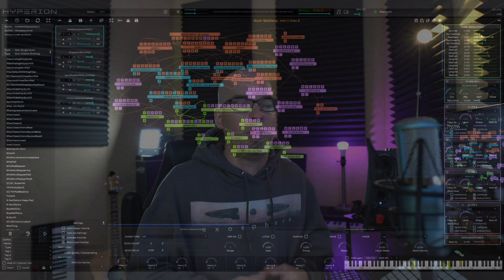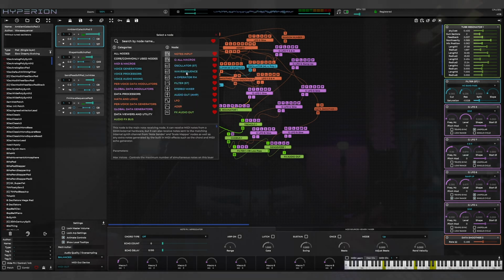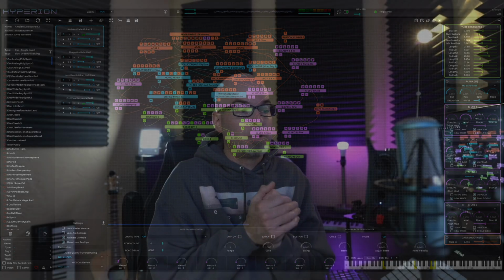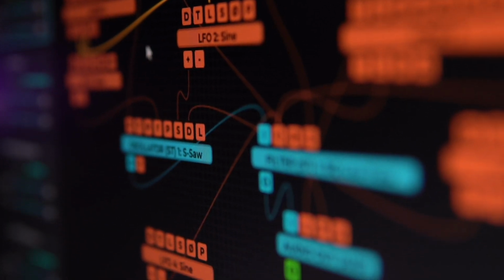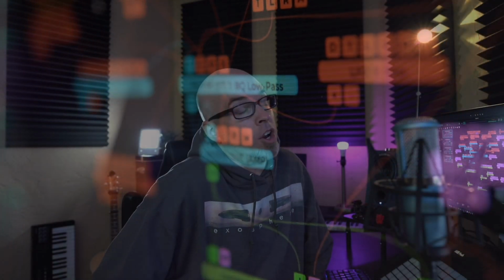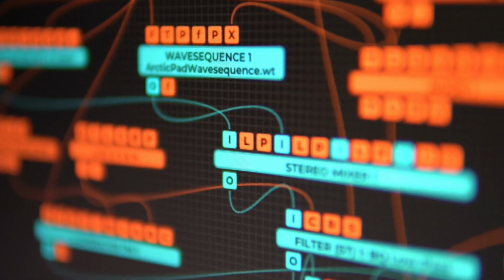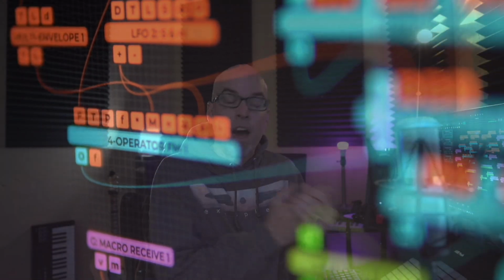HYPERION | The Best Modular Synth Plugin Of 2021?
Hyperion is the inspirational, multi-layer, modular synth plugin from Wavesequencer. Is this the best modular synth plugin of 2021? Let's find out.